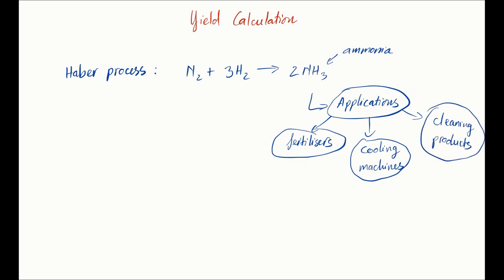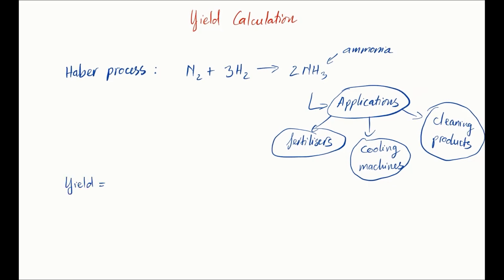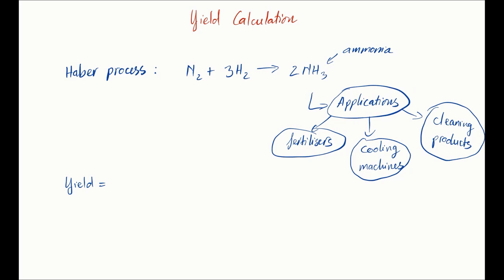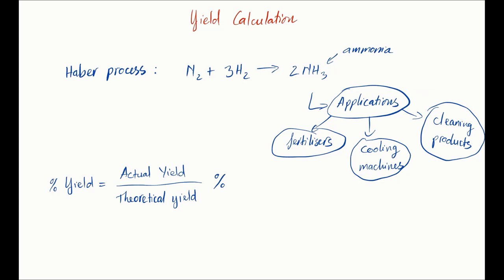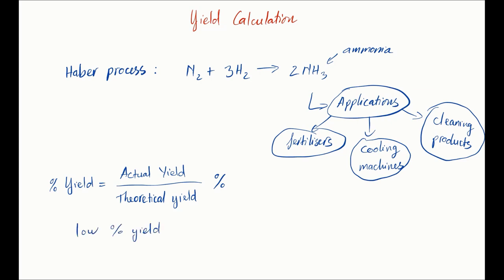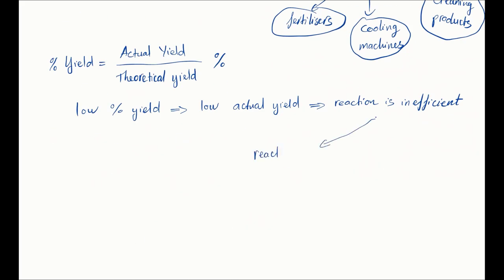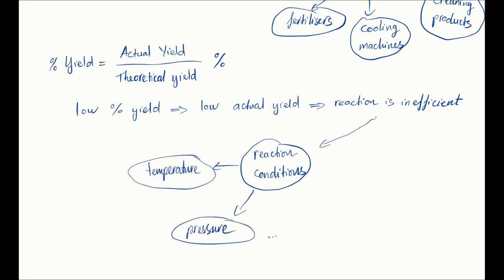Yield | Solutions & Acidity | meriSTEM